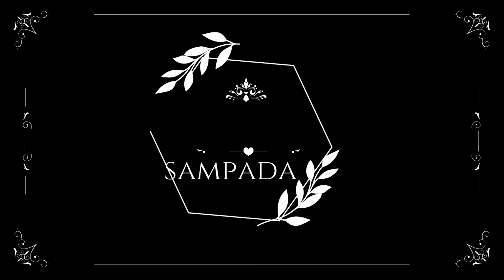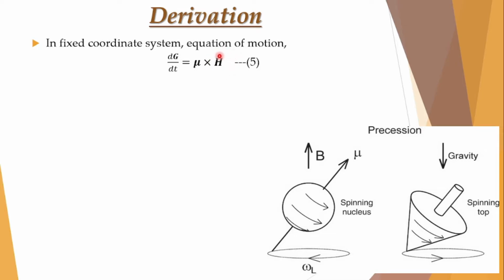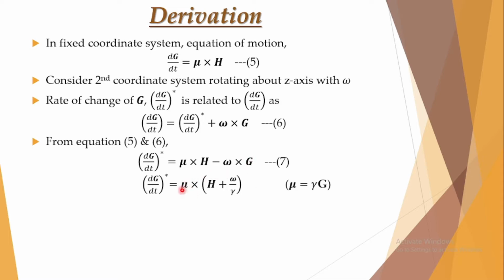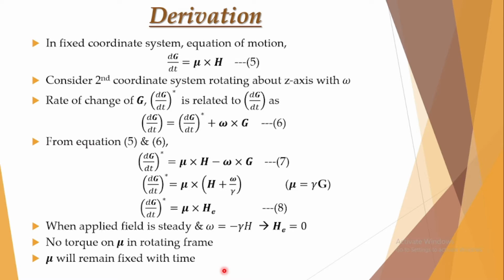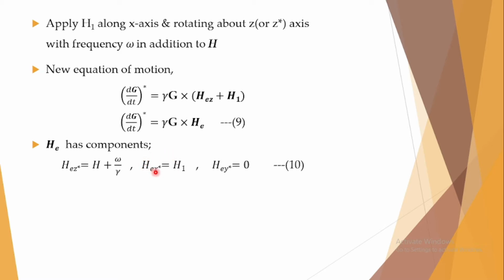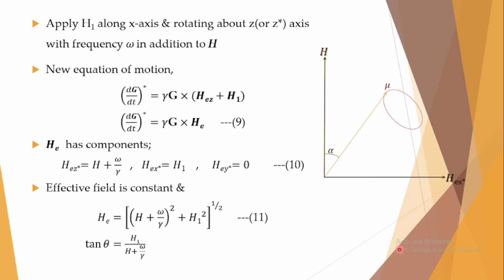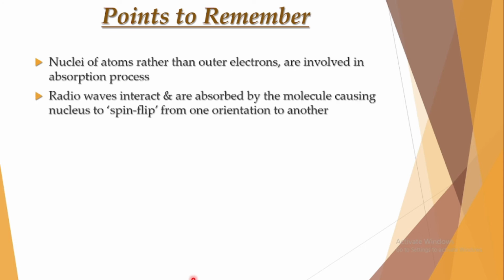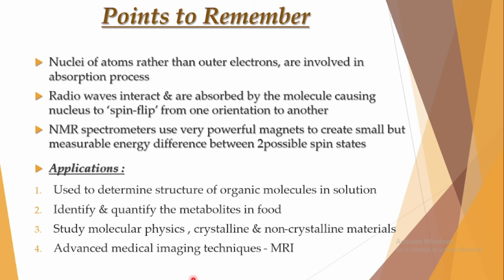10. Nuclear Magnetic Resonance Part -2 | Details with Derivation | Applications of NMR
Click on the following link to watch different classes related to Magnetic Rasonance in Playlist section👇